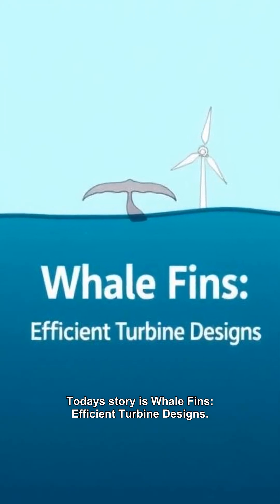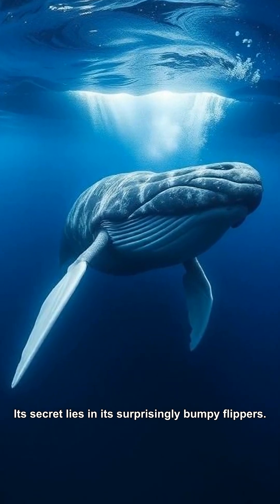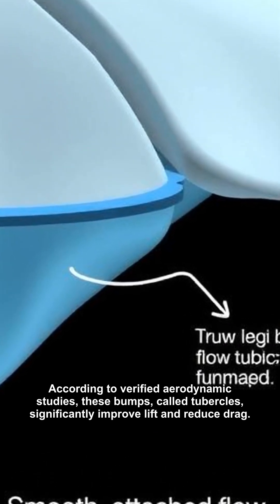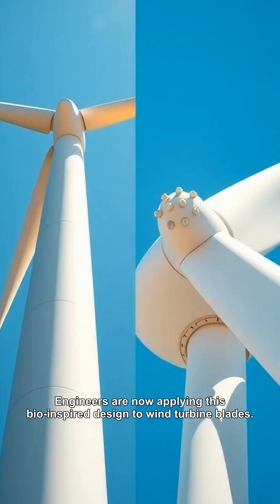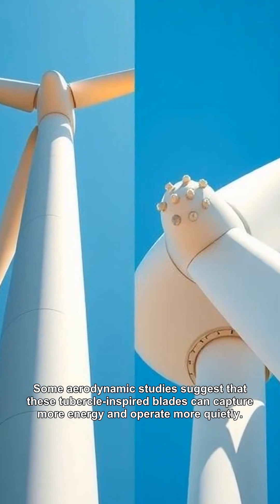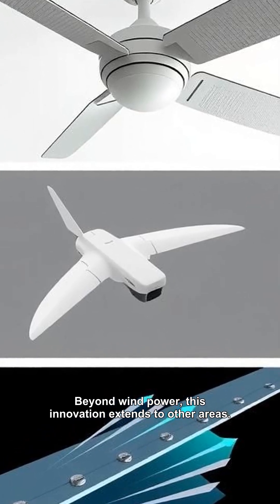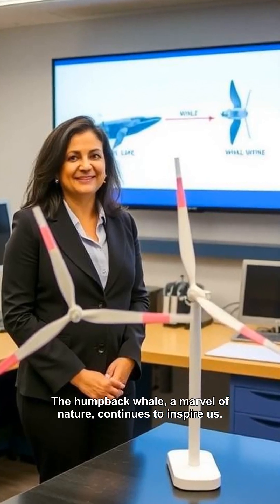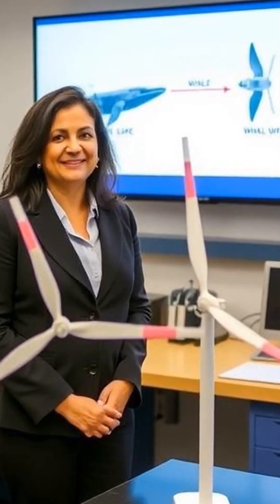Whale Fins: The Secret to Super-Efficient Wind Turbines!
Can the majestic humpback whale teach us how to generate cleaner energy? Discover how the unique design of a humpback whale's flipper, with its bumpy leading edge, is inspiring revolutionary advancements in wind turbine blades, fans, and even airplane wings! Learn how this natural innovation improves efficiency and reduces noise, based on verified aerodynamic studies.